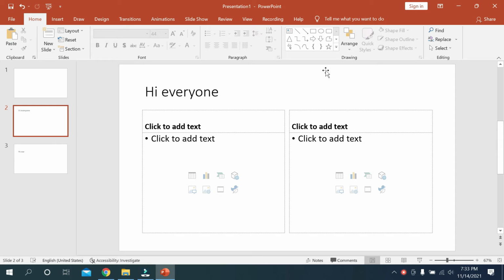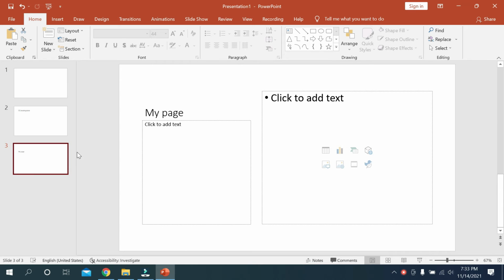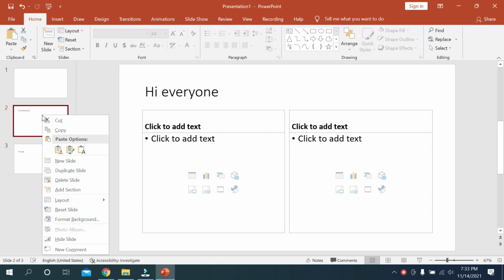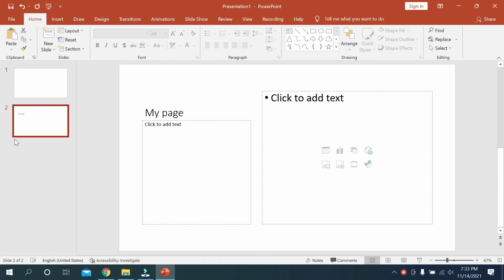How to Delete a Slide in Microsoft PowerPoint